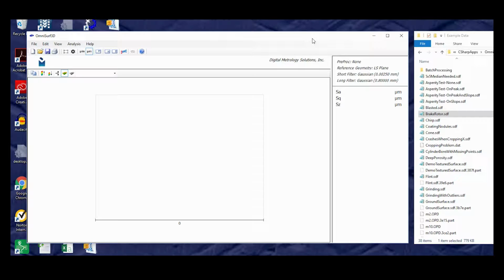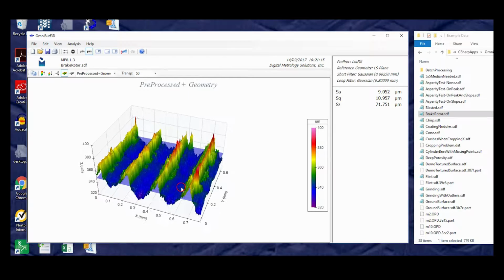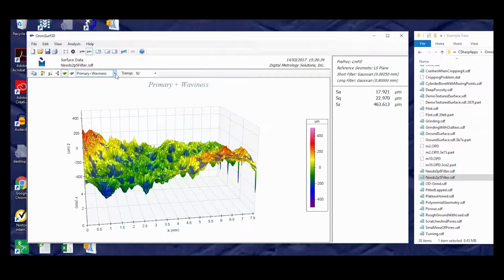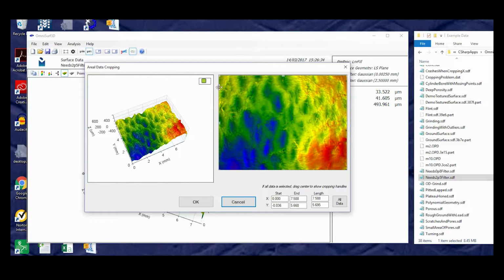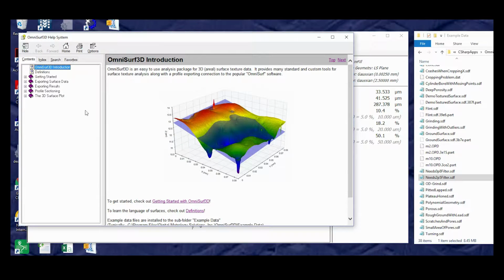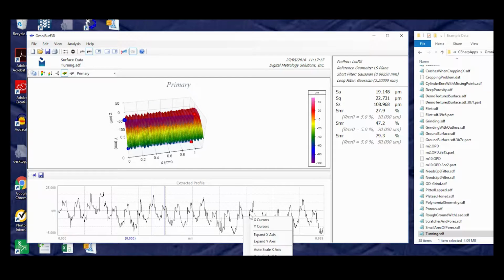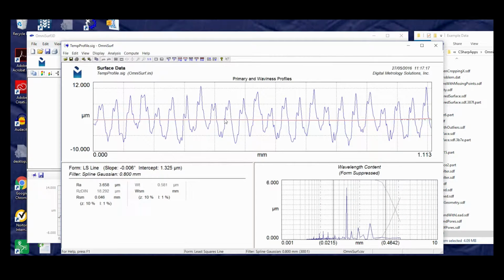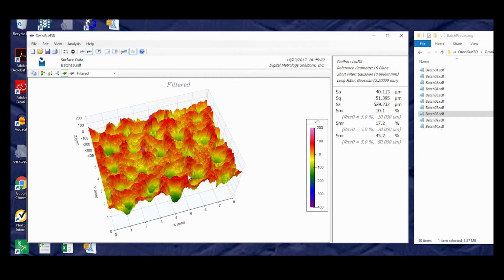3D Surface Texture Measurement - An OmniSurf3D Tutorial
Digital Metrology's OmniSurf3D software provides powerful, easy to learn tools to help you visualize, explore, interpret and communicate aspects of surface texture.

This video presents an overview of Digital Metrology's OmniSurf3D software for 3D (areal) surface texture analysis.